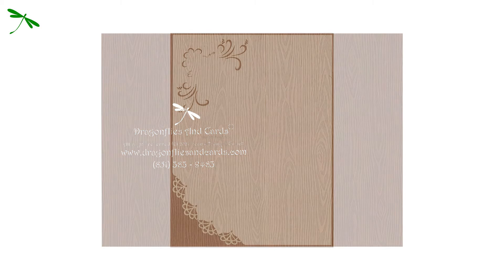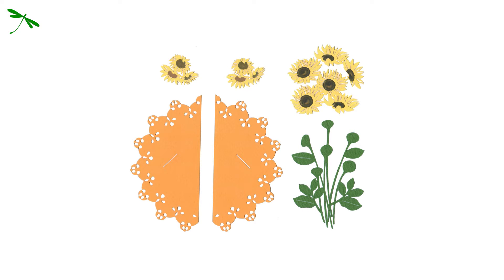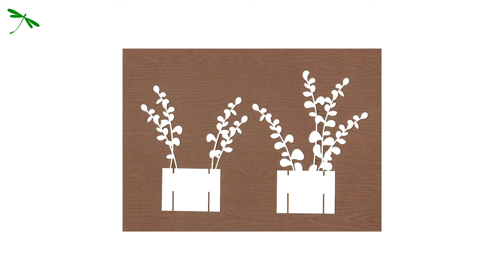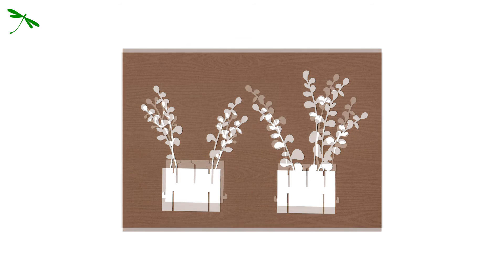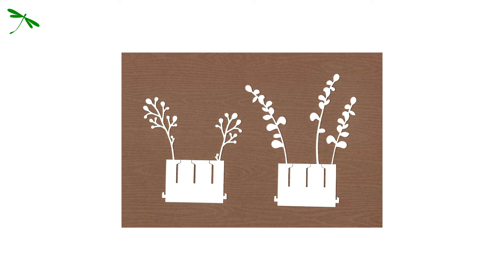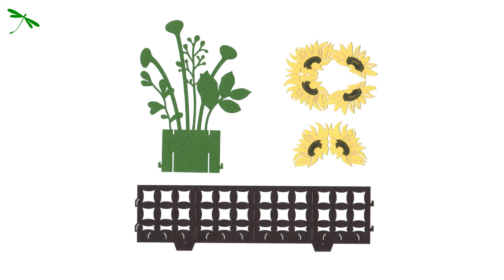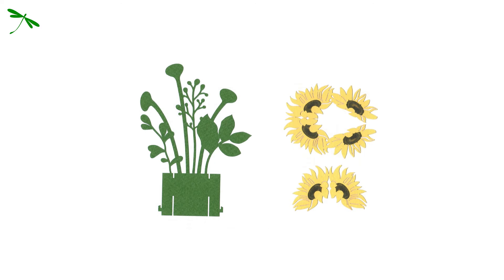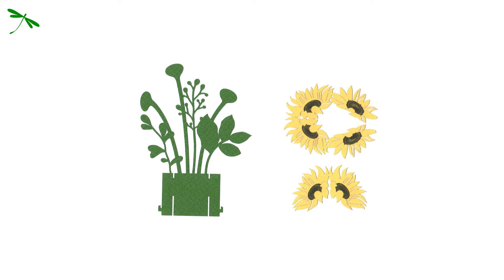"Make It Yourself - M.I.Y" Sunflowers - Prepare Work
👉 You would like to Register our website to receive information about our newest program: